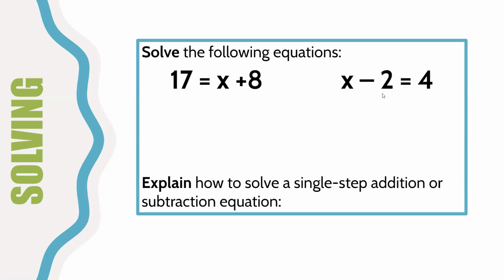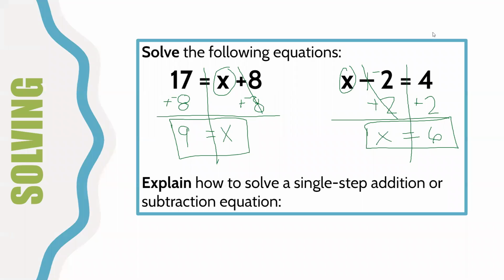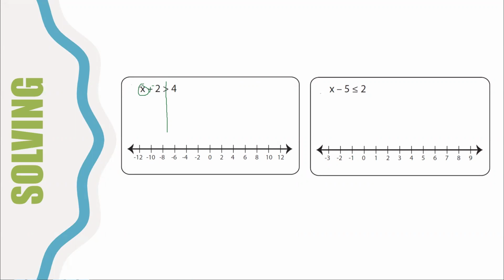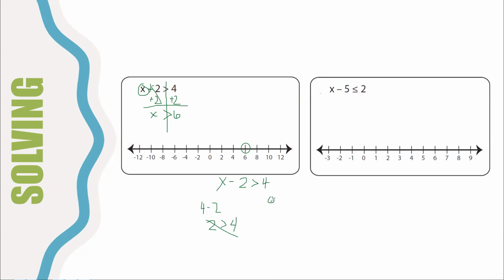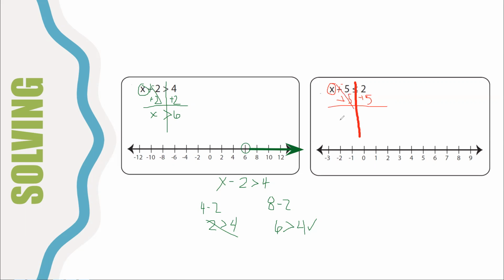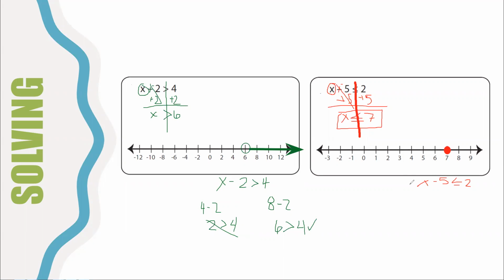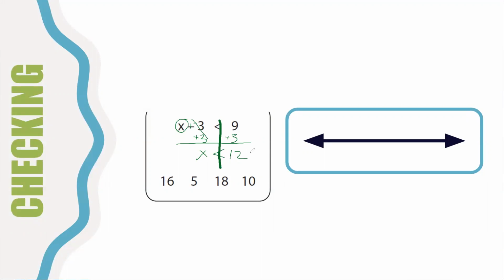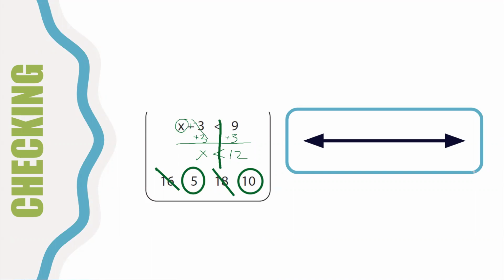4.2 One-Step Adding and Subtracting Inequalities